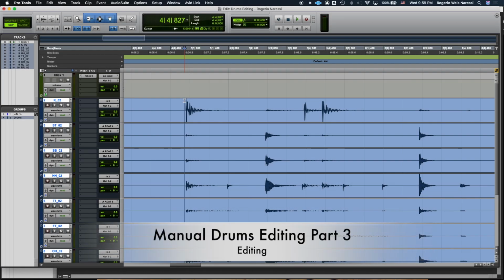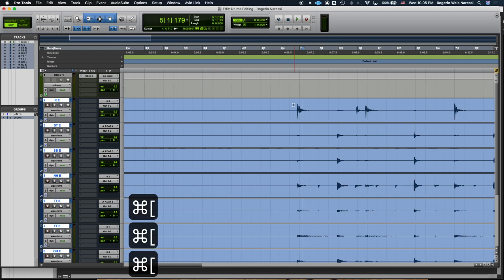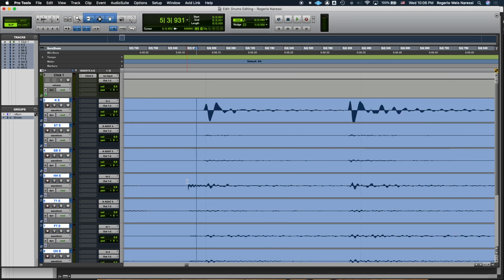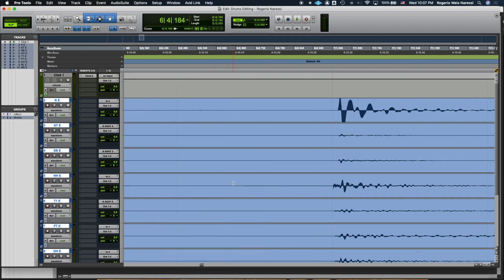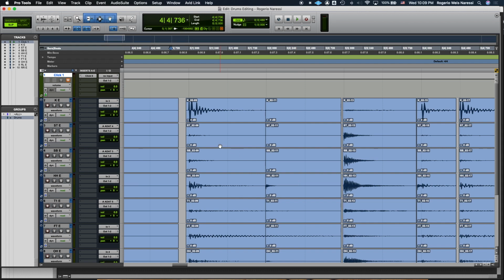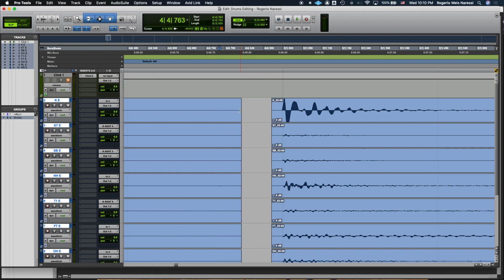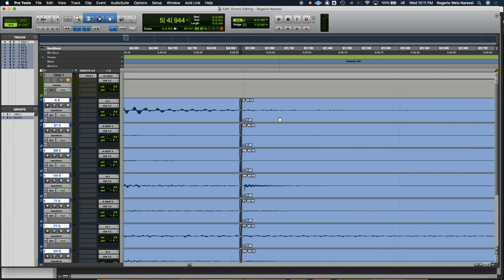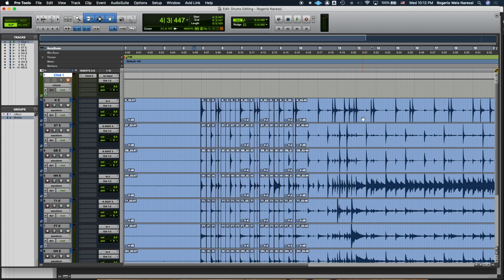Manual Drums Editing Part 3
This is the final video demonstrating how to manually edit multitrack drums in Pro Tools.